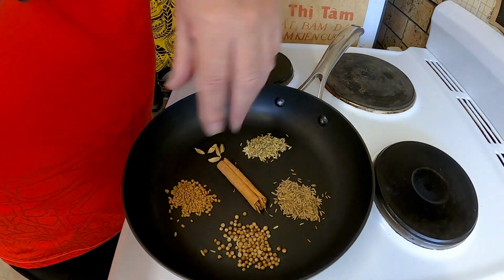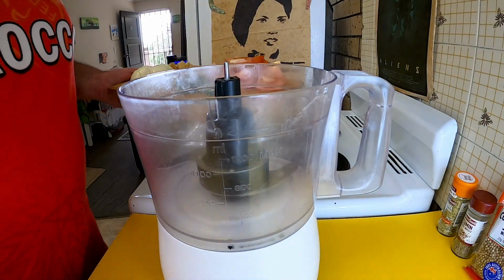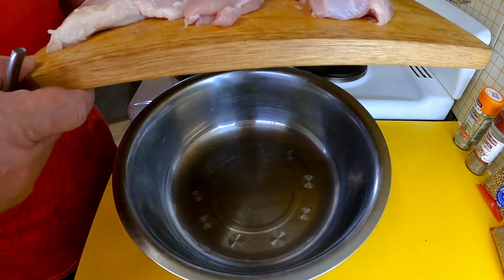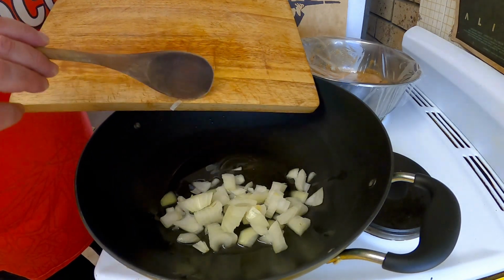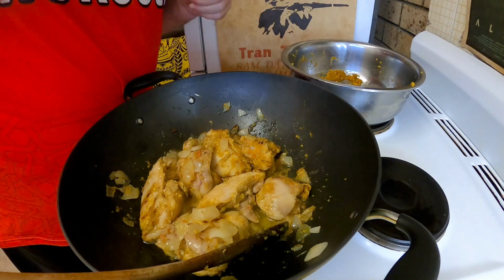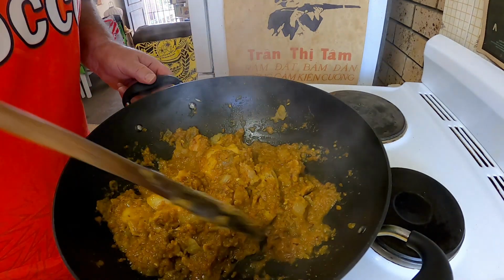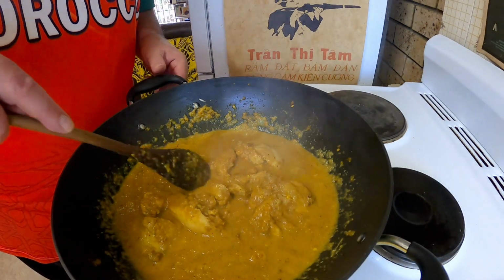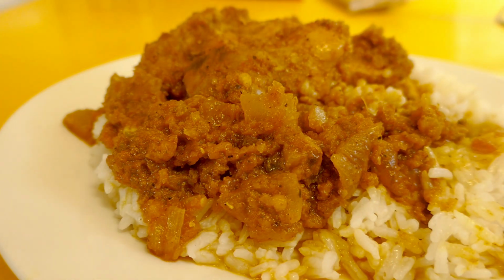Kuku Paka - Kenyan Chicken Coconut Curry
This delicious dish comes from East Africa and is so simple tp make. And as a bonus, I even give you the recipe to make your own East African curry powder, if you wish to really show off!! Cheers!!